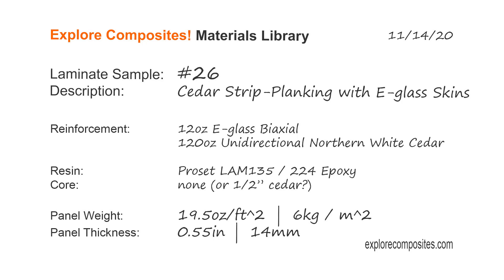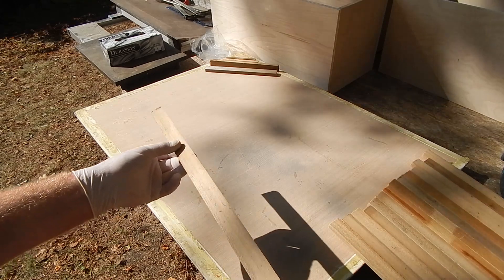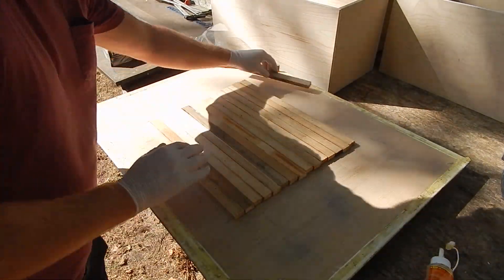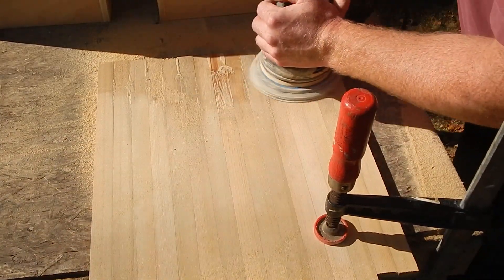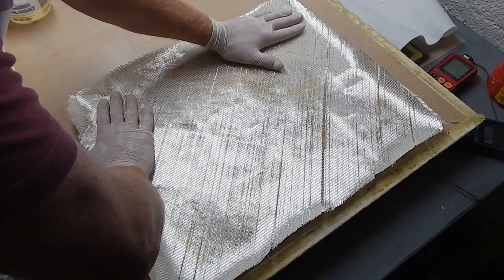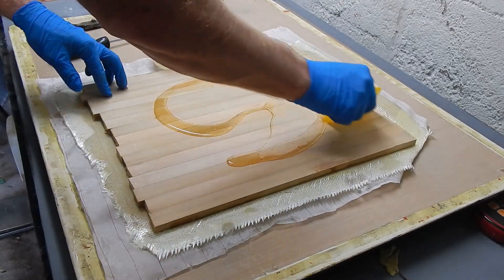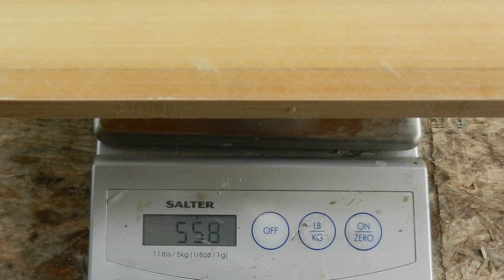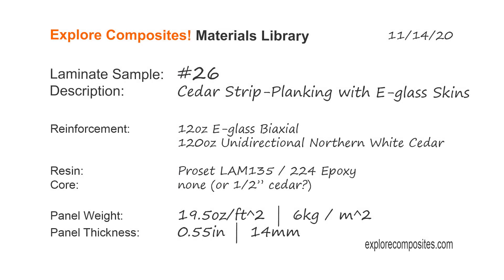Laminate Sample #26: Cedar Strip-Planking with E-glass / Epoxy Skins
Laminate Sample 26 shows how strip-planking with wood can make composite parts with compound shapes, good mechanical properties and very little tooling.  The strips of wood aren't just a core, they act like a very low density reinforcement ply in the laminate - contributing both thickness and load-bearing capability.

The Northern White Cedar used here is very light (20lbs / cubic foot) and provides the primary structural reinforcement.  It is effectively a 120oz unidirectional, but it's 0.5" thick!  It is also self-fairing and can be bent around molds and edge-glued.  Also fatigue resistant, rot resistant, vibration dampening - and it smells good.  Wood is good stuff!

This method is a common way to build one-off boats because it is relatively light, tough, and requires very little tooling.  Of course you don't get any shiny gelcoat surface here - you have to add that with fairing compound and primer!

It might not be the right choice for most projects, but it's good to know wood-composite options are available.  For one-off boat or budget-conscious jobs it can be a great option.  You won't get carbon fiber performance, but you won't pay carbon fiber money either.

Check out the EC! website for dozens of article about building with composites: